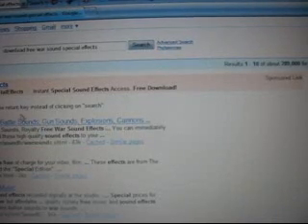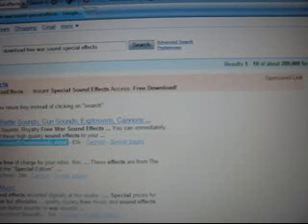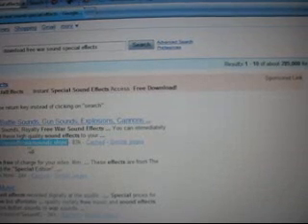How to Download Free Sound Effects For Any Video Editing Software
the anotaions helped a lot because it is a little blury through the camera